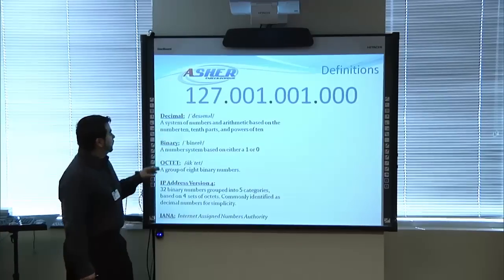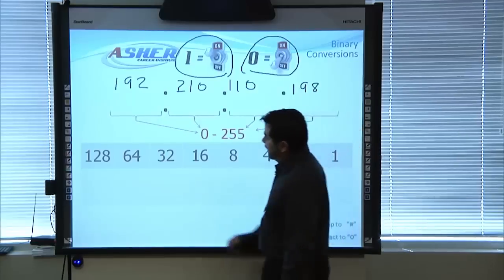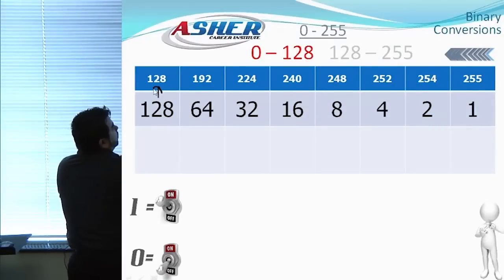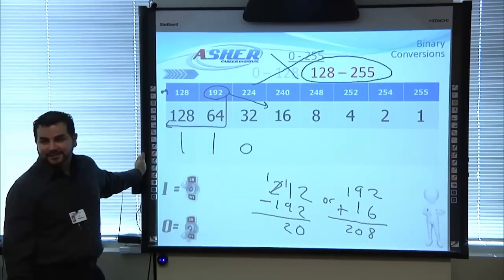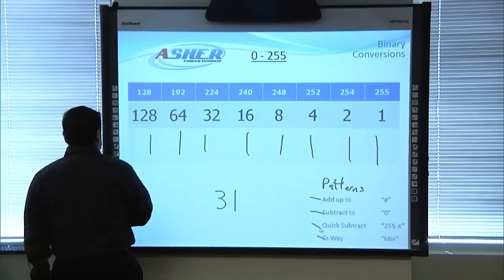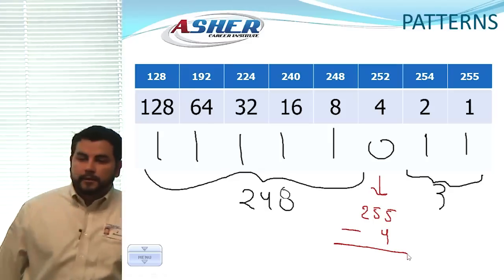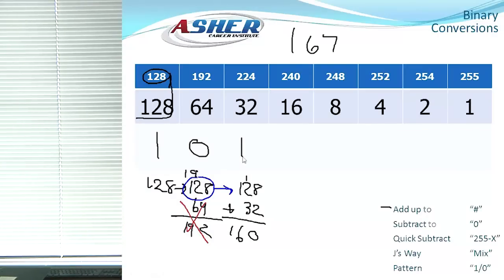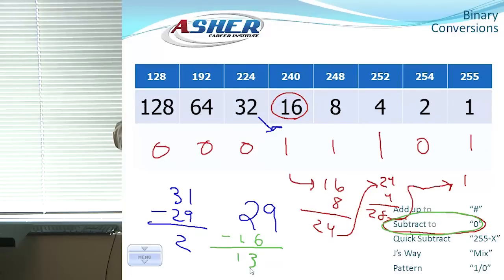Asher Dallas Lecture - Subnetting Series Part 1 of 6 - IP to Binary Conversions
Thank you, your support will allow us to bring you more of these great videos.

Learn how to Subnet without all the complicated math. Follow along step by step untile the final lectre. Lecture Series includes:

This free series will help you with all sub-netting options and will allow you to learn the most difficult topic in IT, in the easiest form possible.

Dallas based computer IT training, hands on and lecture based.